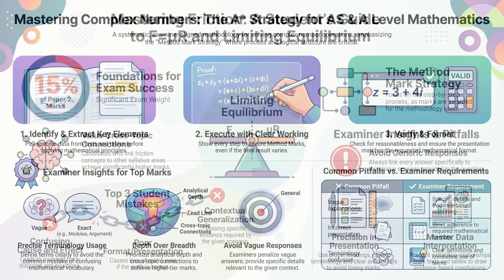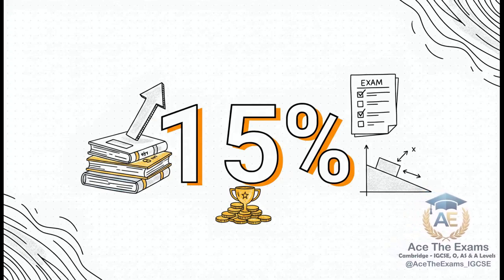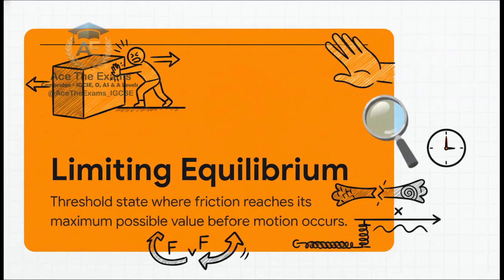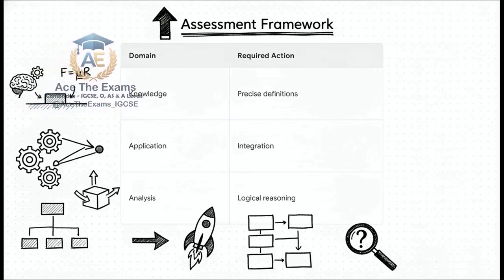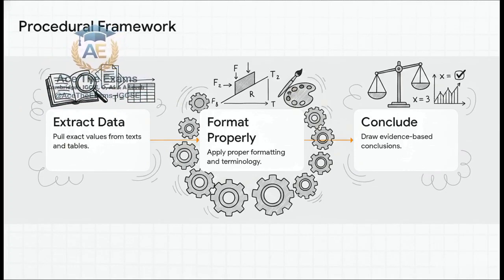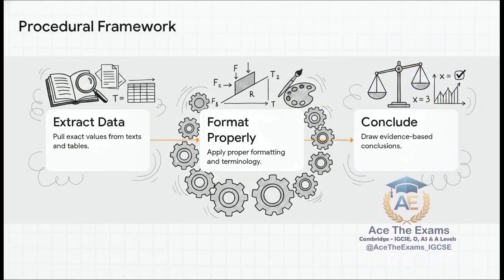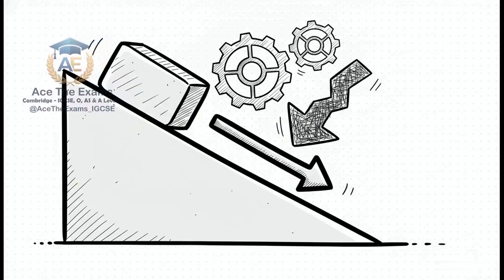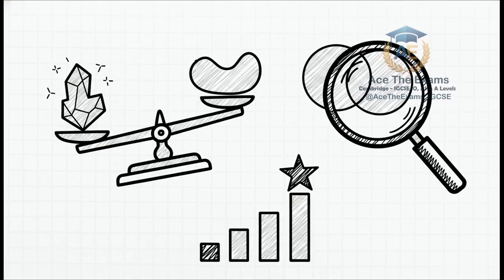Mechanics Friction Fequalsmur, Limiting Equilibrium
Learn mechanics friction fequalsmur, limiting equilibrium quickly with clear exam-focused steps and a concise worked explanation. examtips alevel math #9709